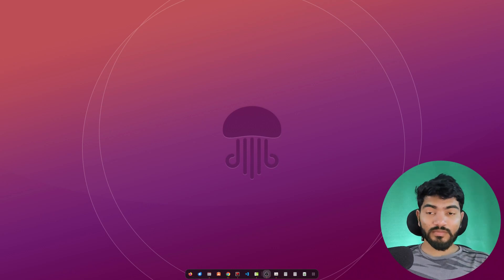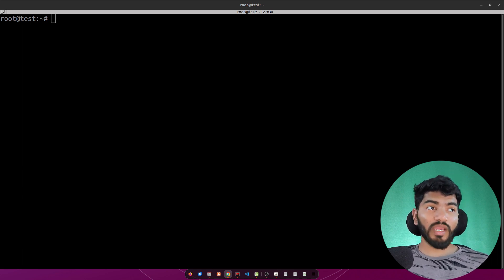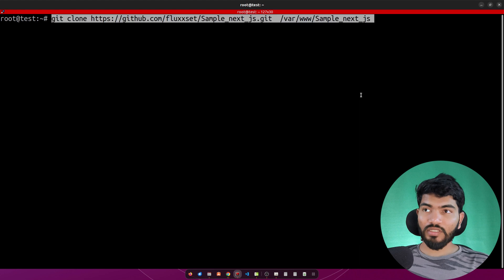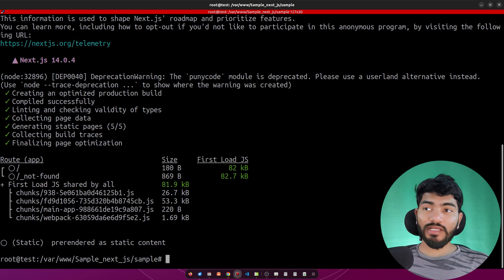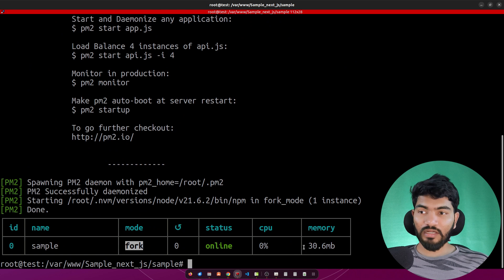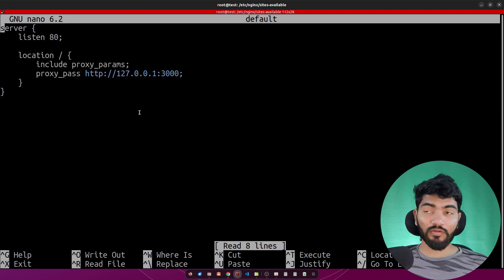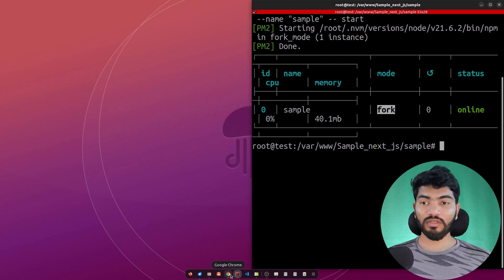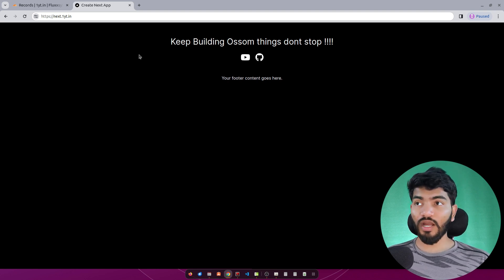Next JS using Nginx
TIME STAMPS
0:00 Intro
0:20 Setting server
1:03 setting NVM
2:29 Getting Website files
6:22 adding Nginx Config
7:45 Testing